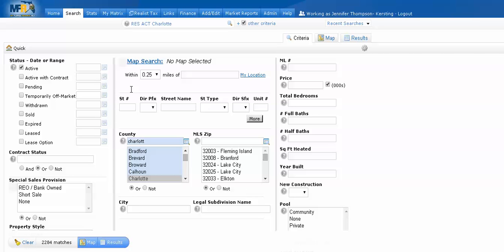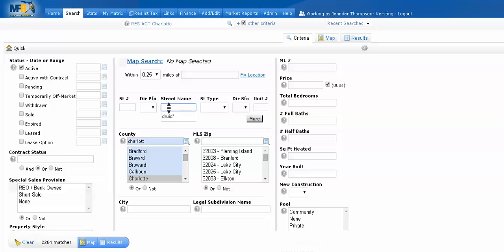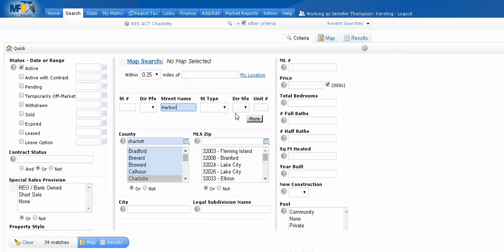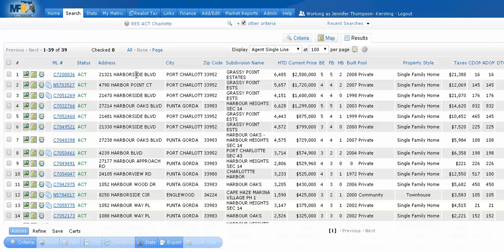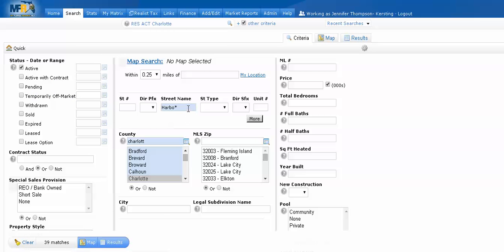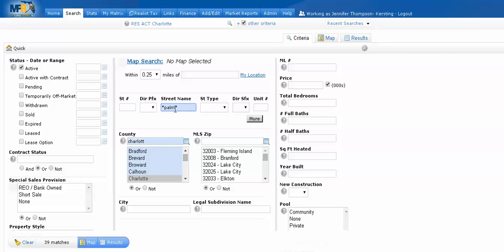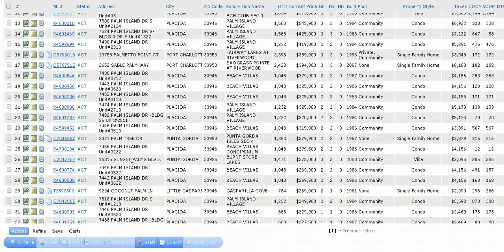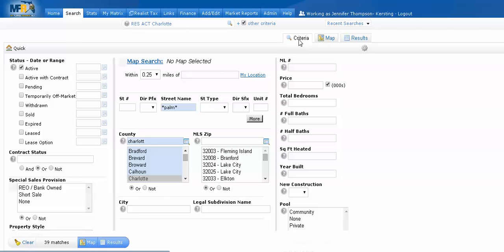How To Use Wildcards For Your Searches in Matrix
In this video Jennifer shares a couple of quick tips on using wildcards for searches in Matrix.